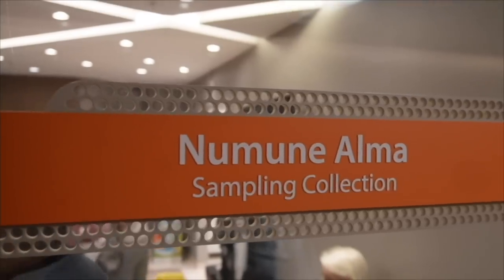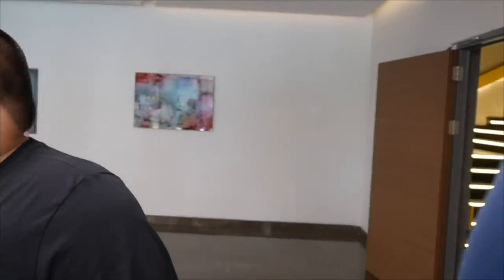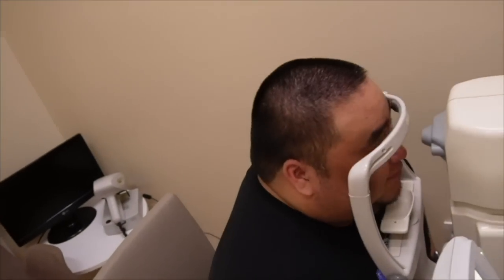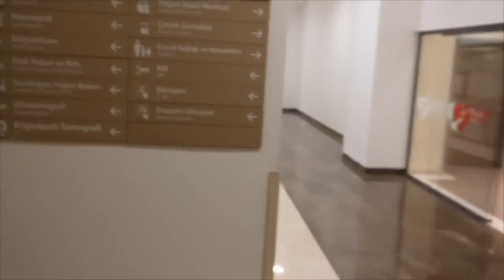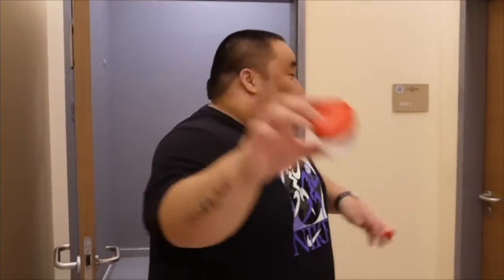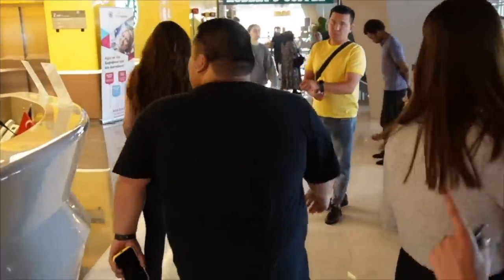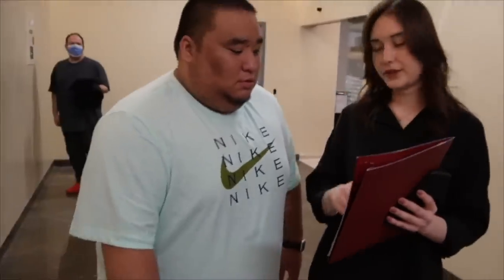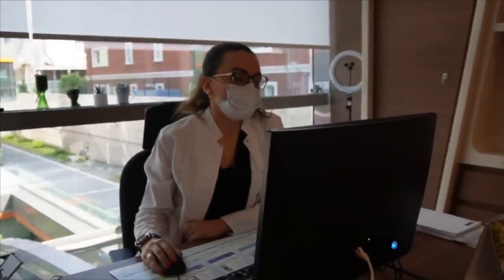ASMR | Medical Exam IN REAL LIFE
This was a once in a lifetime trip and i'm so lucky to have worked with MLPCare! Please check them out if you're in the market for any kind of procedure! So much love to everyone involved like Neslihan, Sinem, Irem and all of the doctors and staff at MLPCare!

I hope you all enjoy this style of ASMR video!

ASMR | Medical Exam IN REAL LIFE - Whispered

What is ASMR you ask?
ASMR stands for "Autonomous Sensory Meridian Response". It is the tingling sensation that usually starts around your scalp and is followed by spreading to your back and limbs. It is largely used to help relax and sleep.